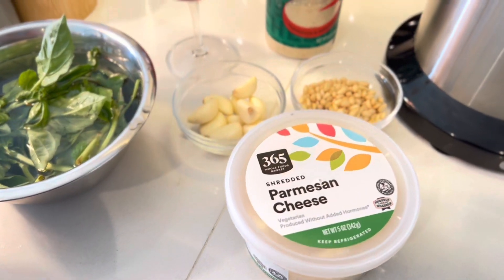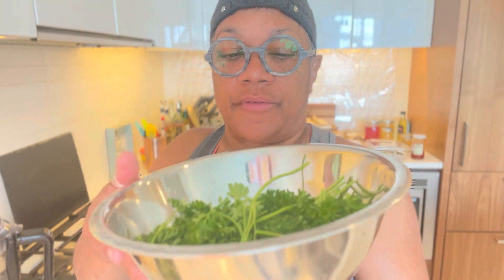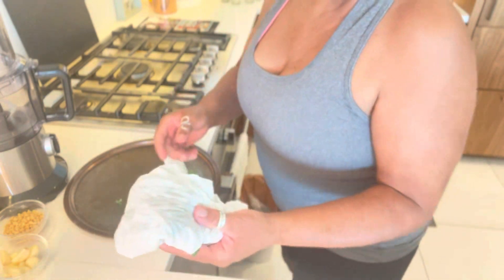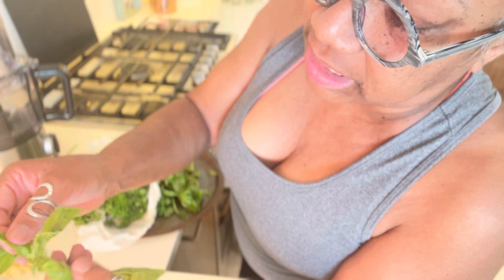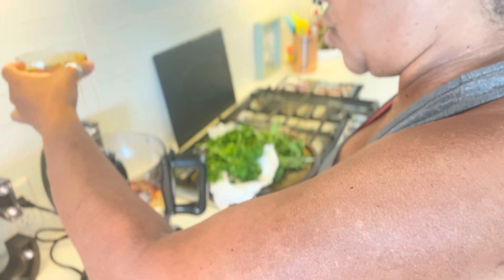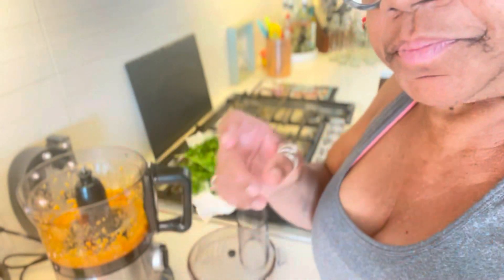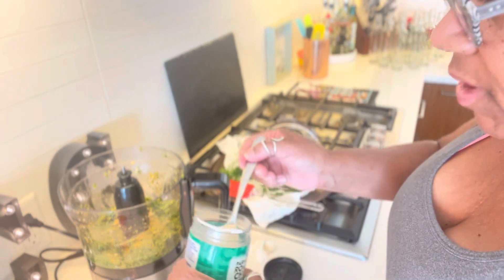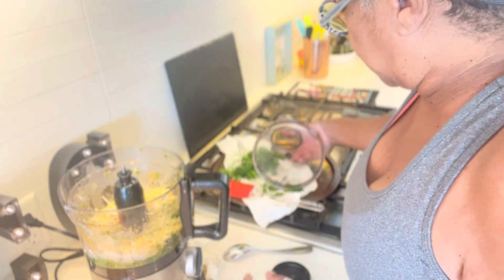How to make the BEST Pesto on the PLANET 🌎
I just LOVE me some Pesto! Today I'm going to teach you how you can make this AMAZING dish in your OWN DAMN Kitchen! Y'all READY!!?